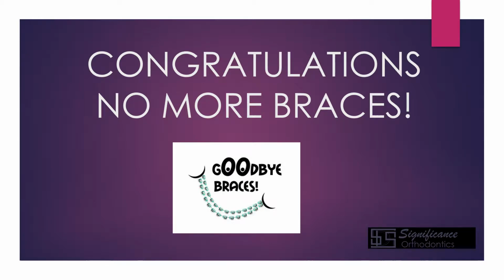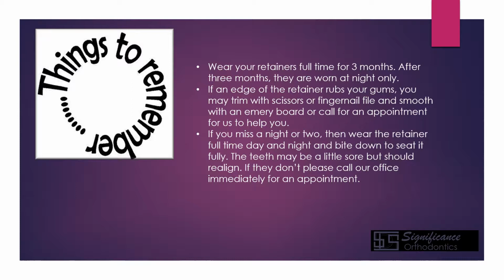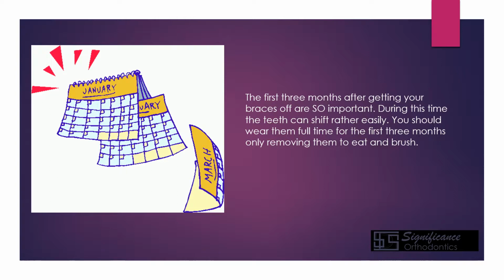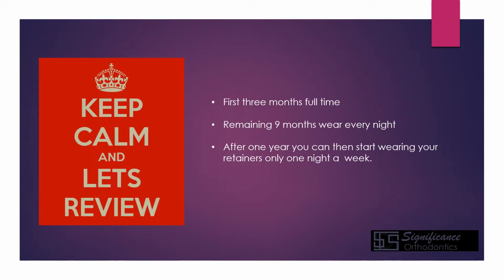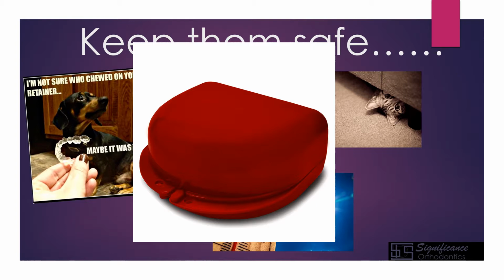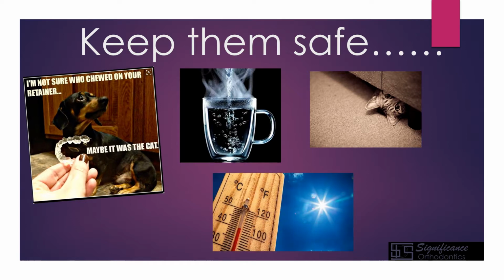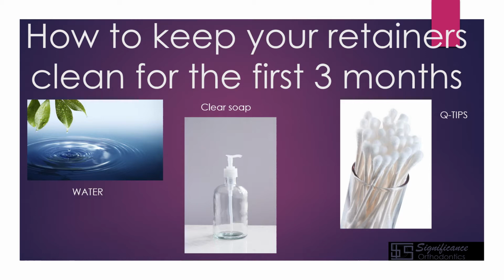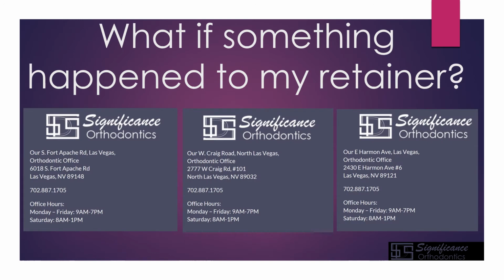Dental Retainer Care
Dental retainer use and care. Your braces have been removed! Learn how to take care of your teeth after orthodontic treatment. Significance Dental Specialists.